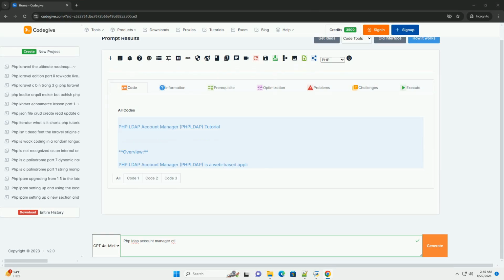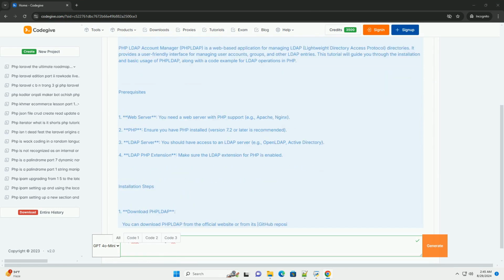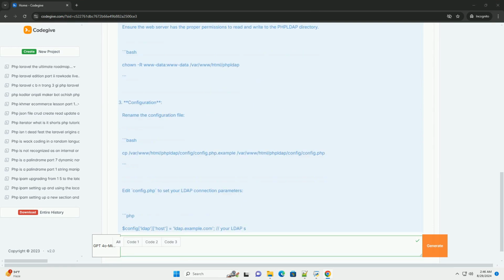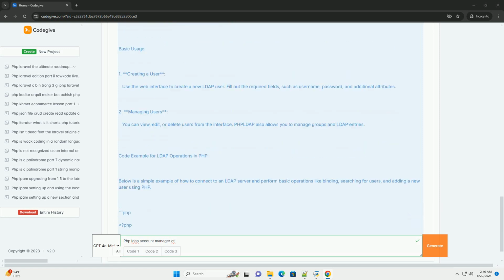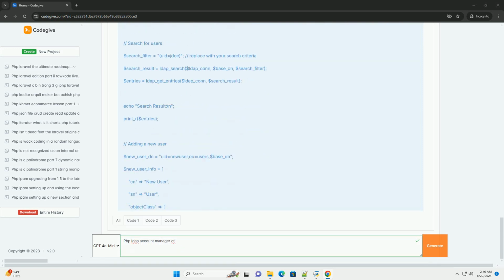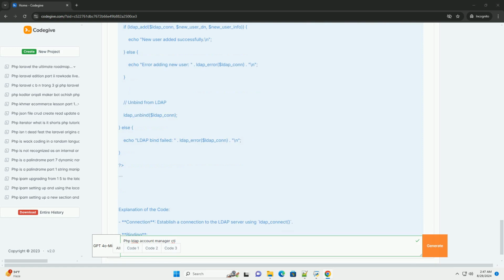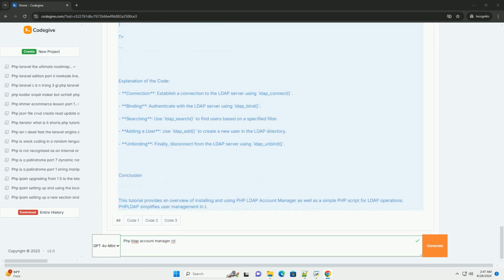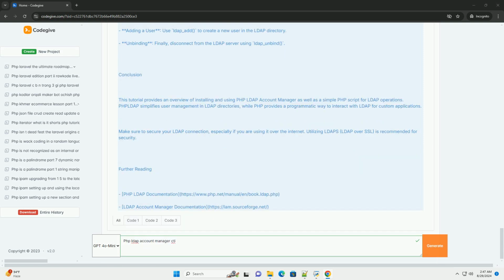Php ldap account manager cti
php ldap account manager (phplam) is a web-based application designed for managing ldap (lightweight directory access protocol) users and groups effectively. it provides a user-friendly interface for administrators to create, modify, and delete user accounts in an ldap directory, facilitating the management of user data across various applications. phplam supports multiple ldap servers and can handle various directory structures, making it versatile for different environments.

the application includes features such as user authentication, password management, and group management, which streamline the process of user administration. additionally, it allows for customizable templates and supports various authentication methods, enhancing security and flexibility. phplam is particularly useful in educational institutions and organizations where centralized user management is crucial. overall, it simplifies ldap management tasks and reduces the complexity often associated with directory services administration, making it an essential tool for it administrators.

python accounting library
python accounting system
python accounting format
python account checker
python accounting package